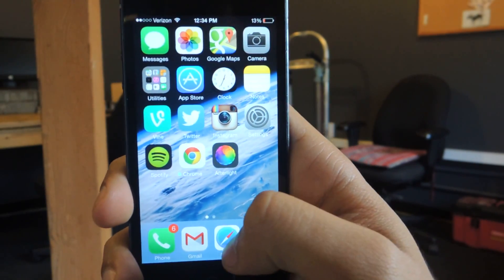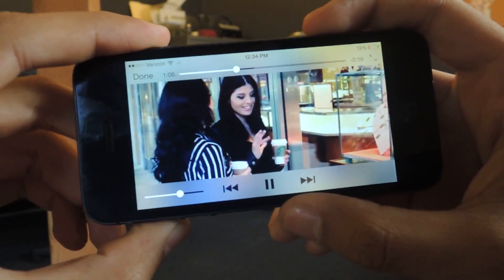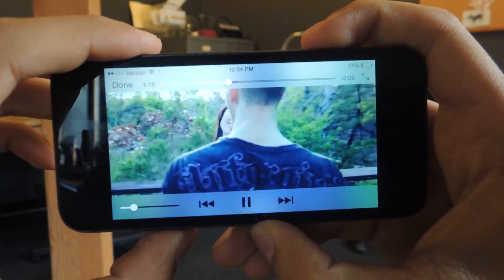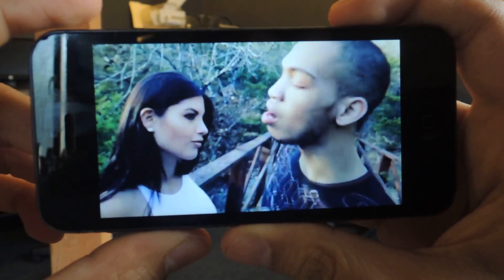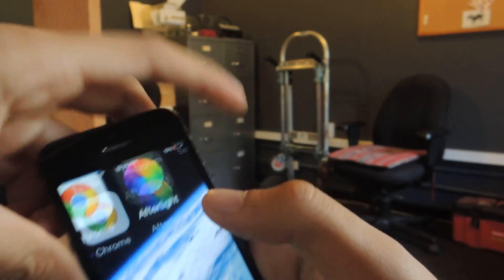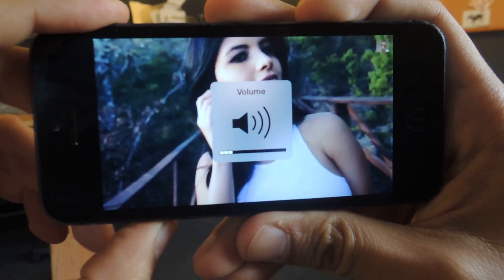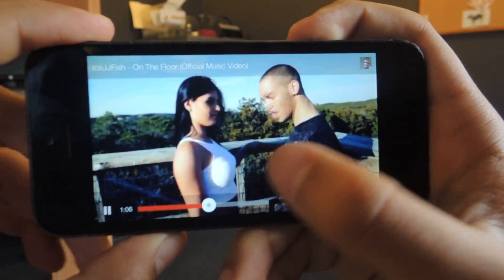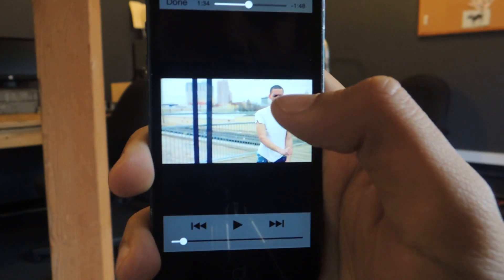Remove the Annoying Volume Pop-Up When Watching Videos on iPad or iPhone - iOS 7.1 [How-To]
How to Get Rid of the Obtrusive Volume Control Box [iOS 7.1]

In this softModder tutorial, I'll be showing you how to watch videos without the annoying volume control window popping up in the middle of the screen every time you use the volume controls on the side of your iOS 7.1 device. It's extremely irritating that Apple even designed the volume box like that, but they might be fixing it shortly.

For more information and more iOS tips and tricks, check out the full tutorial over on iOS softModder using the link above.